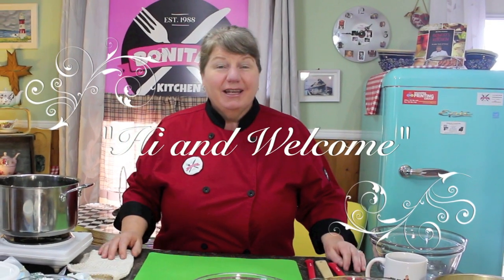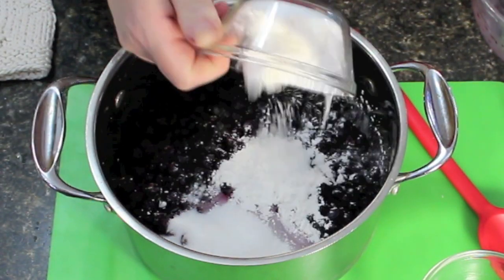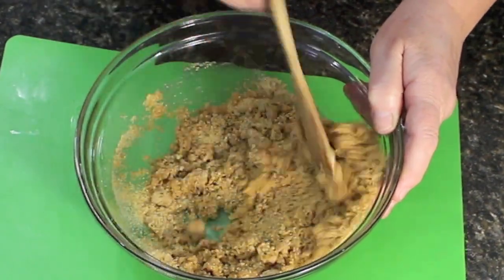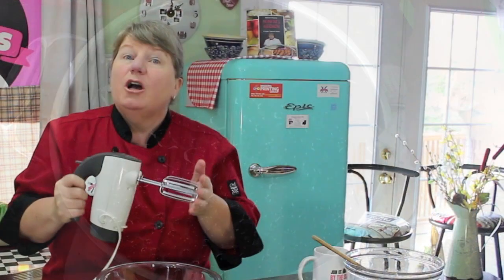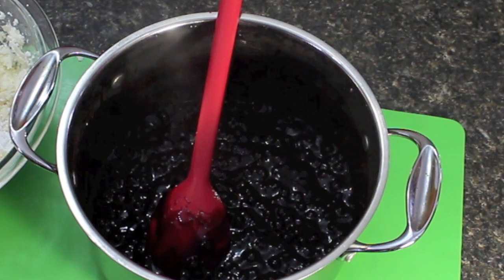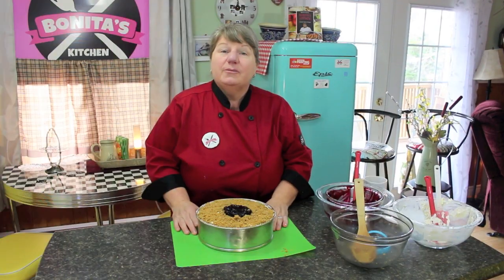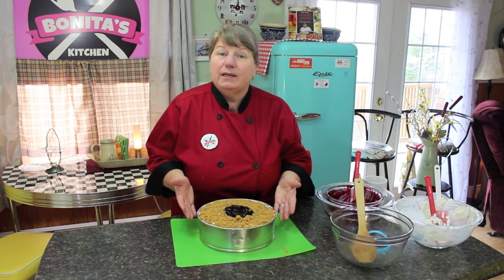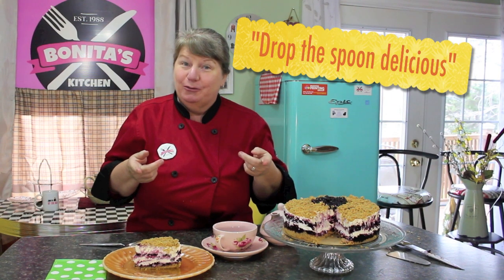BLUEBERRY CHEESE CAKE - Bonita's Kitchen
Welcome to Bonita's Kitchen! Today we will be making BLUEBERRY CHEESE CAKE - No Bake!. See recipe below!

Ingredients:
BOTTOM & TOP
2 Cups graham crackers
1/2 Cup melted butter or margarine
BLUEBERRY FILLING
4 Cups blueberries (fresh or frozen)
1/4 Cup cornstarch
1/2 Cup sugar (of choice)
1/2 Cup water
CREAM CHEESE FILLING
2- 250g packages of cream cheese
1-1/4 Cups confectionary sugar  ( of choice )
2 Tsp vanilla
1- 1 Lt. tub of cool whip

Method for Graham Crust:
Place 3/4 of the mixture in the bottom of your 9” springform pan, and a piece of parchment paper cut round for the bottom.

Method Blueberry Filling:
In a medium saucepan cook blueberries and all ingredients on a medium heat until thicken, then remove from heat and let cool fully. ( Add more cornstarch if not thick enough )
Put 1/4 of the cooked blueberries filling over top of graham crumbs, keeping the rest for alternating layers.

Method for Cream Cheese Filling:
Mix together in separate bowl cream cheese, sugar and vanilla until smooth, then add cool whip and continue mixing the ingredients together until blended.
Then put 1/4 of the cream cheese mixture over the blueberry filling, then alternate between cream cheese filling and blueberry filling, the last layer add the graham crumb mixture to the top.

Then refrigerate for a few hours or overnight if you are making it for a special occasion make it the day before.